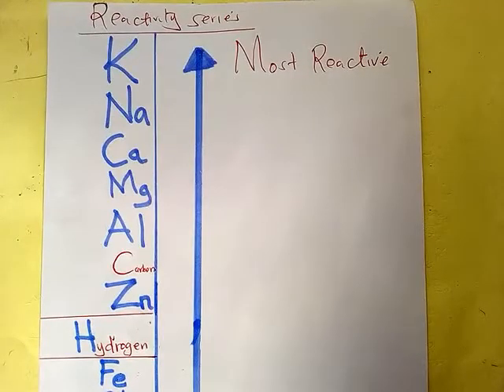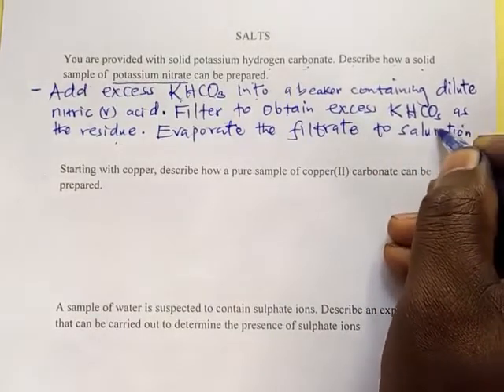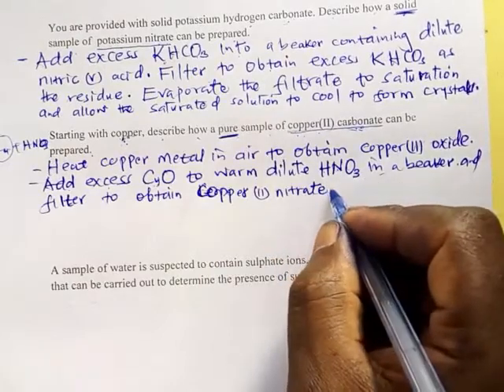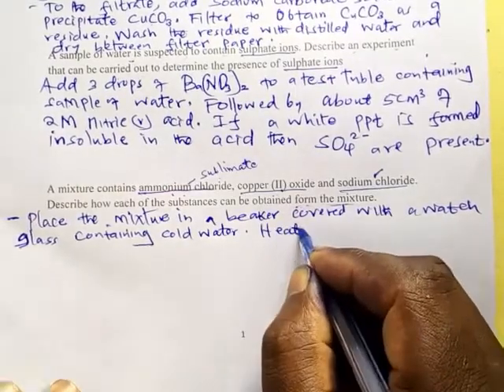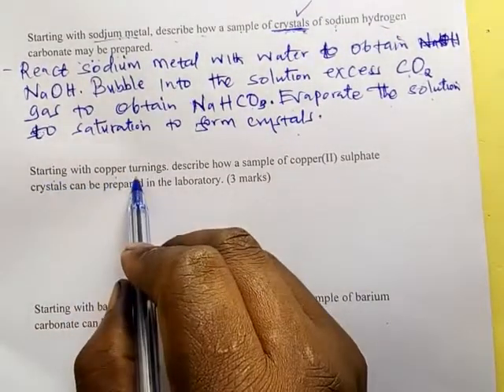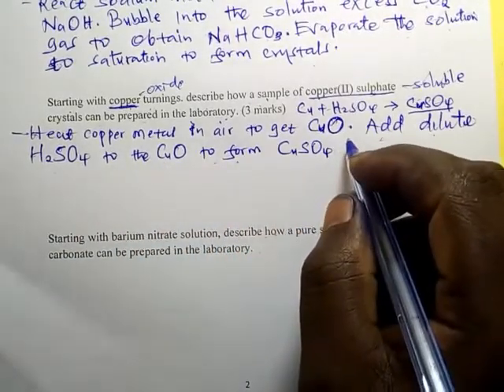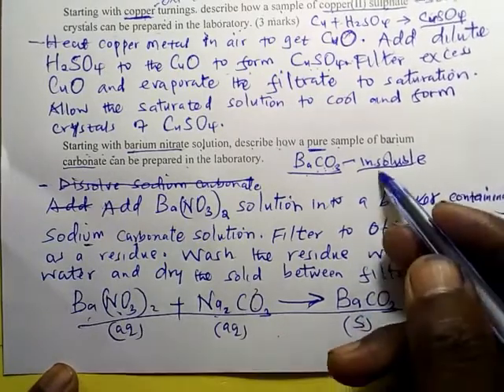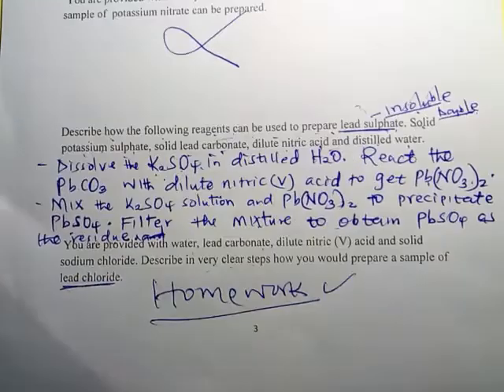HOW TO PREPARE SOLUBLE AND INSOLUBLE SALTS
In This video ,we shall study how to prepare soluble and insoluble salts by answering several Questions. We shall clarify on how to identify the appropriate method of salt preparation.